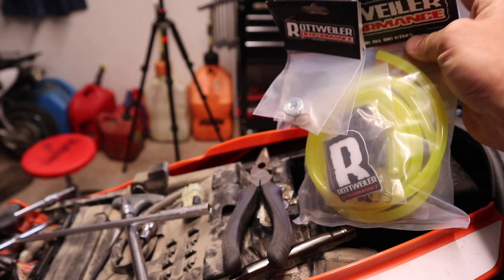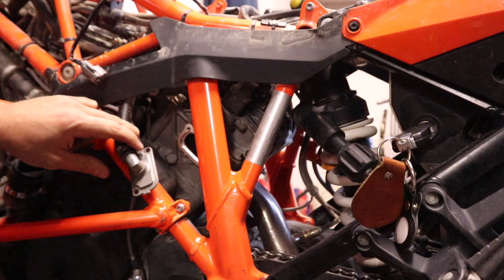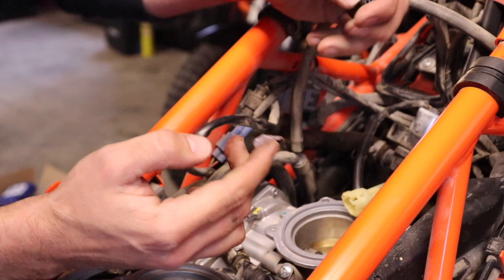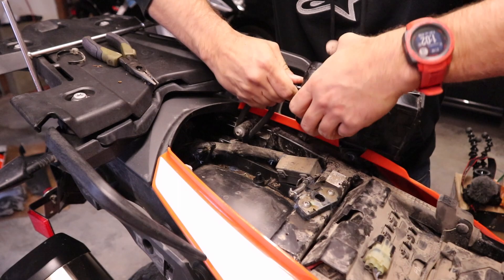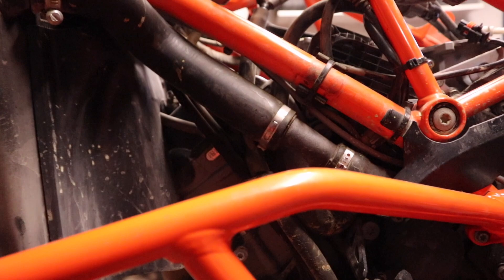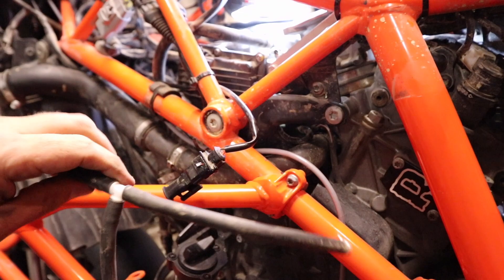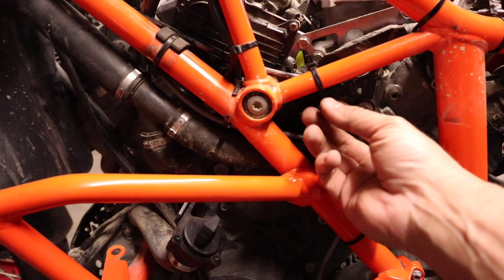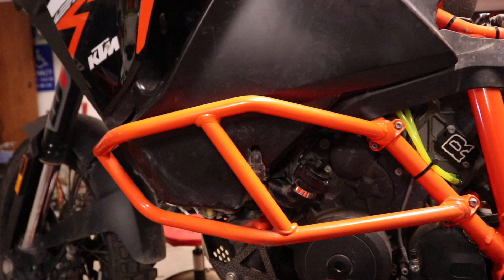KTM 1090 1190 1290 Rottweiler SAS Stage 3 Delete | Back in the Garage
In this video, I show you how to delete the Secondary Air System (SAS) on a KTM 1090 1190 or 1290 Adventure Bike. We use the Rottweiler SAS Stage 3 Delete kit in this video (linked below). The SAS delete will reduce the weight of the bike by 2.5 lbs, free up storage space for tools and clean up engine space, specifically making it easier to access the front cylinder.

Need parts for your motorcycle? Use this link for Motosport.com